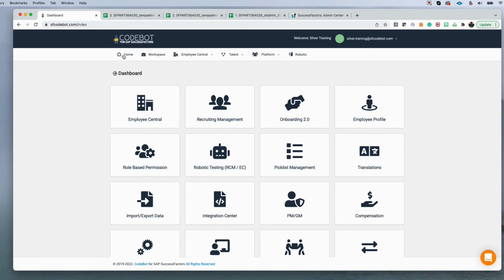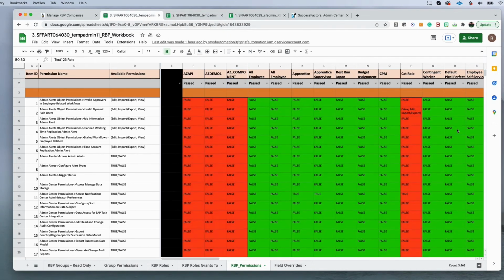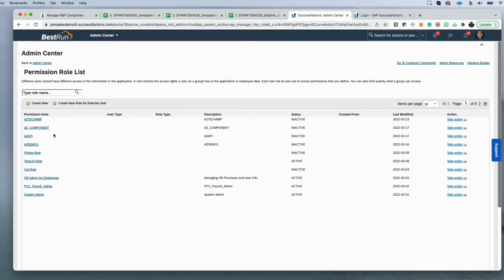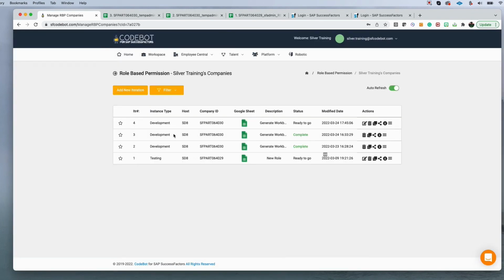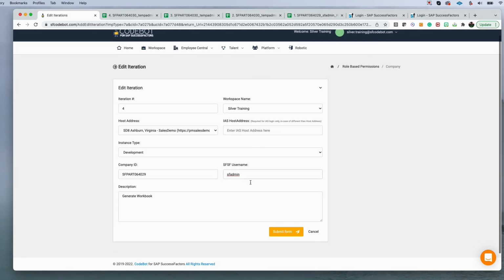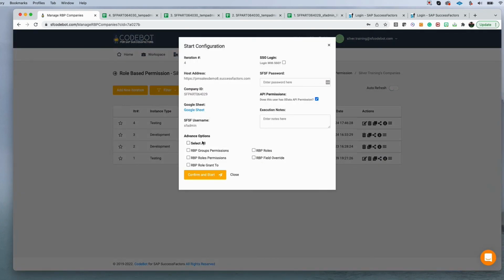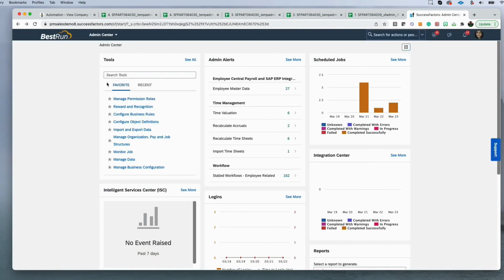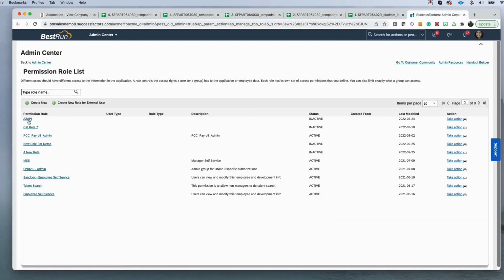Migrate a Role form one Instance to Another